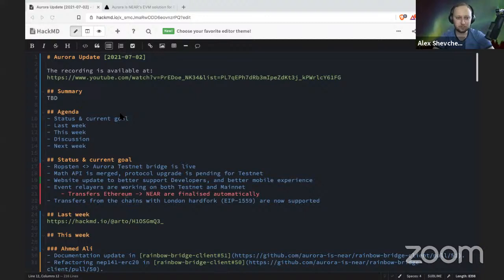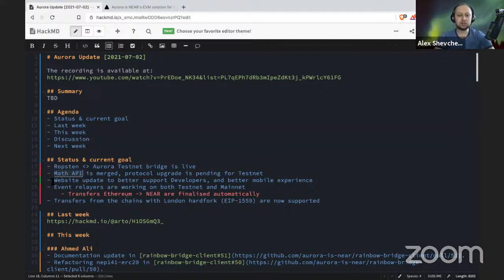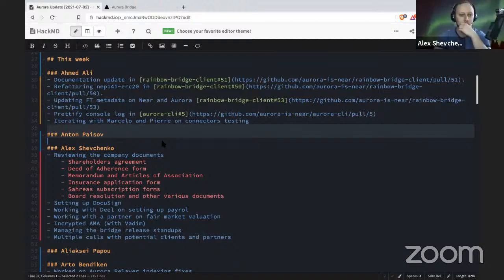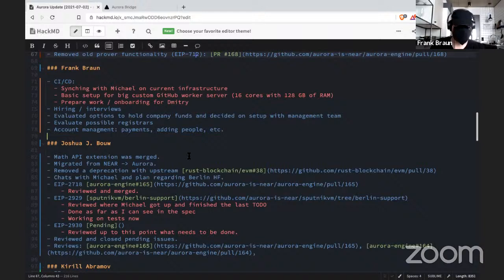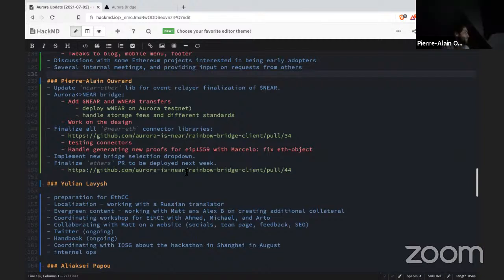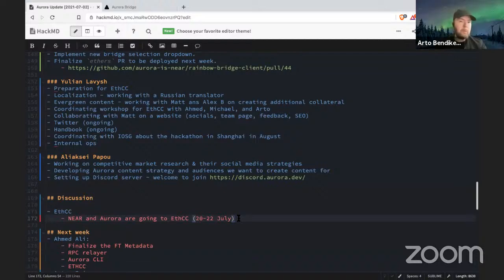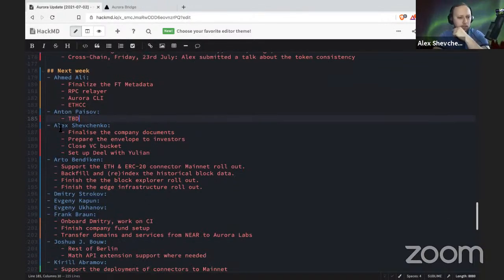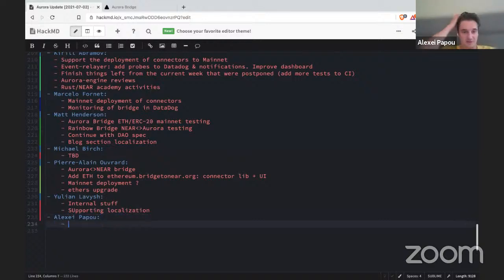Aurora Update [2021-07-02]